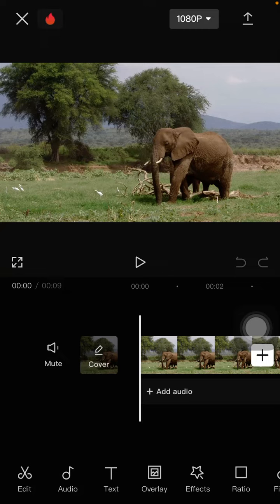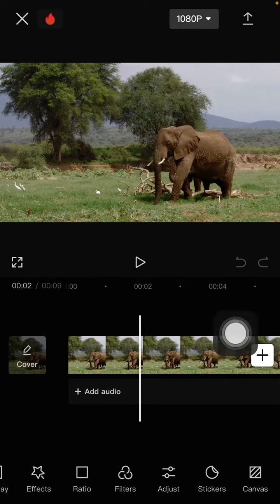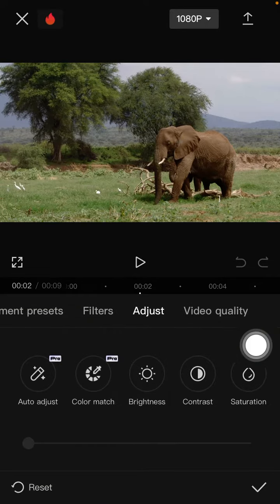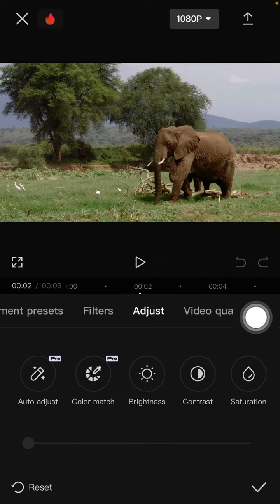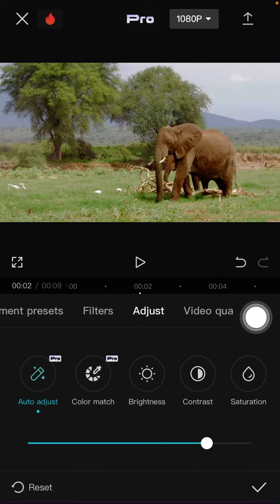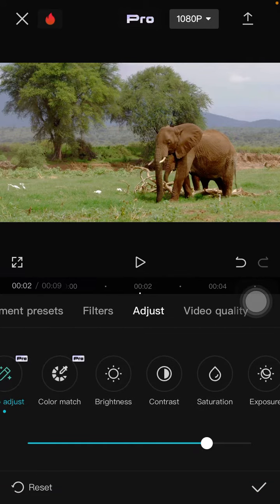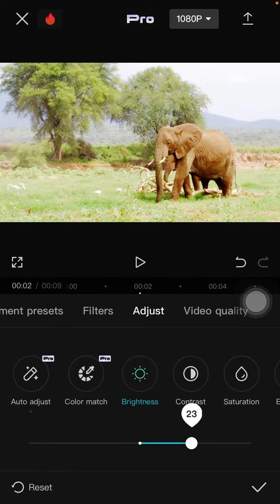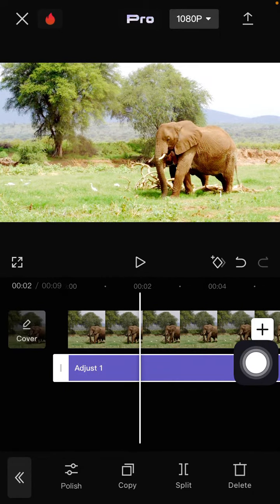Auto Adjust in CapCut App! How You Can Apply the Auto Adjust to Your Clips in CapCut App?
This tutorial will show you how you can Apply the Auto Adjust to Your Clips in CapCut App?.